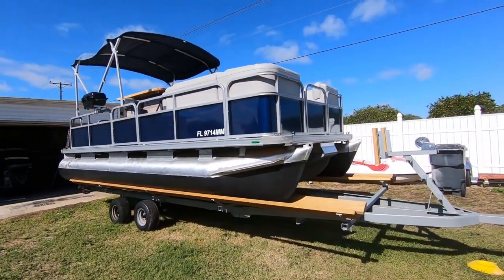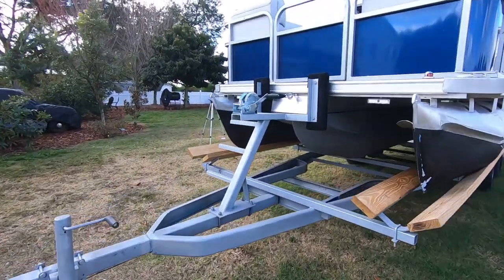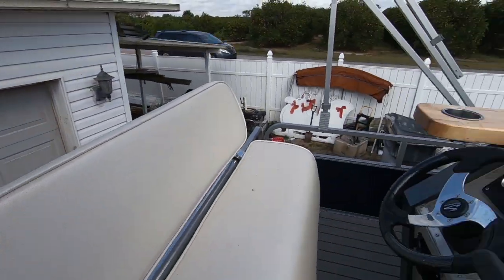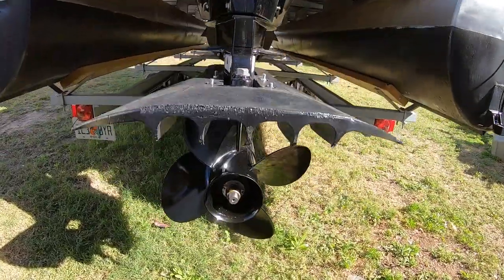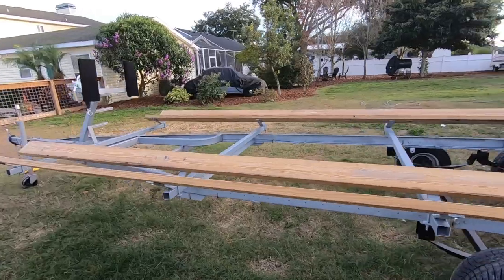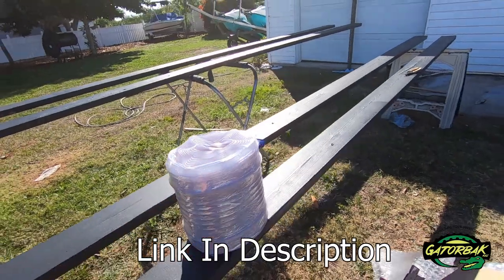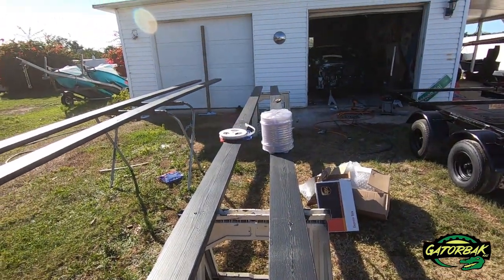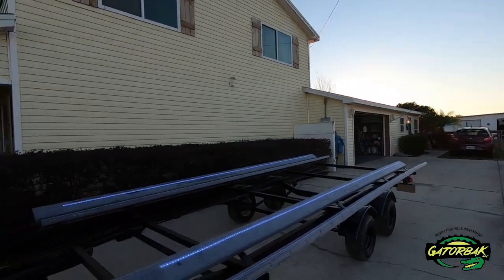Pontoon Trailer Gets an ULTIMATE Modification - Episode 13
Defiantly one of the coolest and most practical features I've installed on the pontoon rebuild.

Wanna show your ULTIMATE support in another way?

Also on facebook too!

Song: Atch - Stuck In My Brain